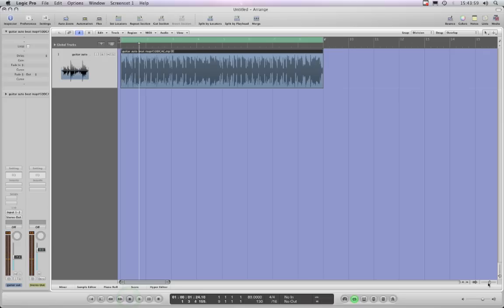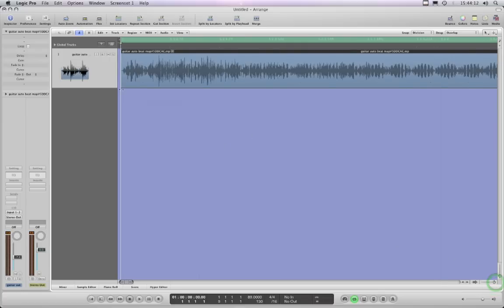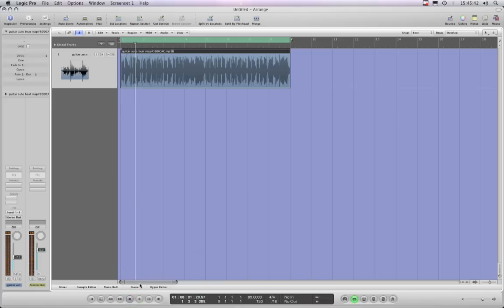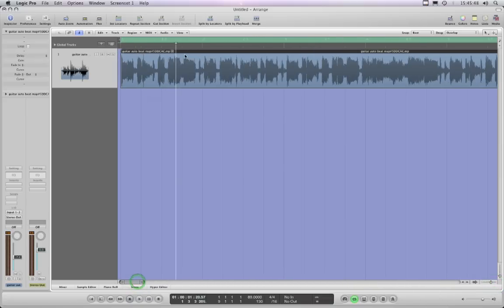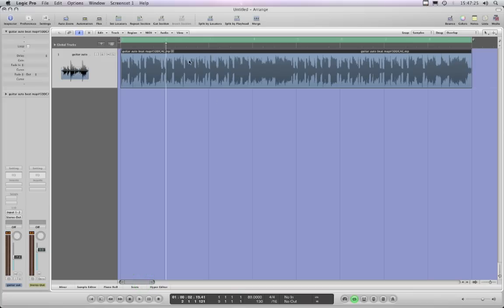Logic Pro 9 Preview - Flex-Guitar-2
Using Flex to fix an audio loop to tempo